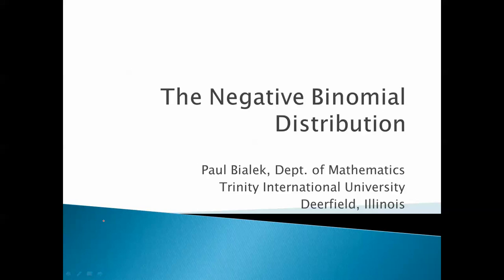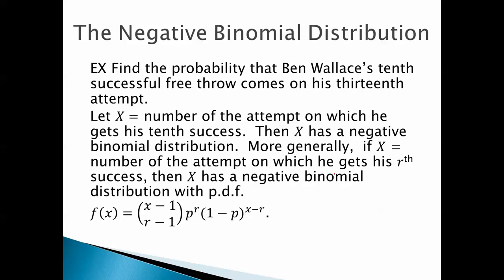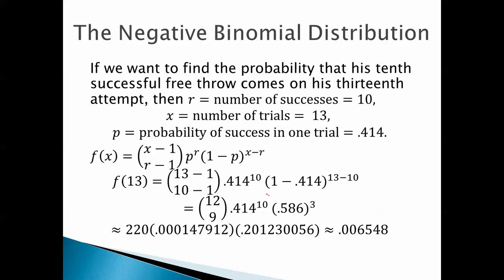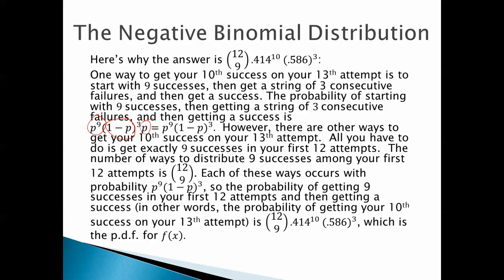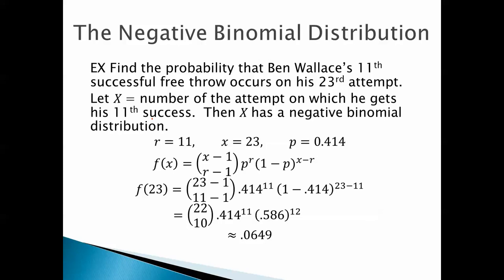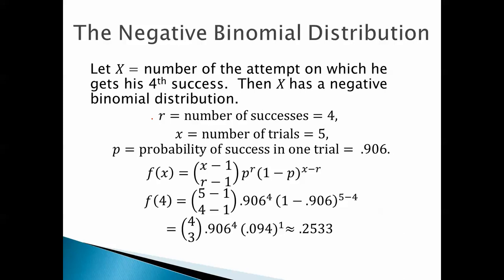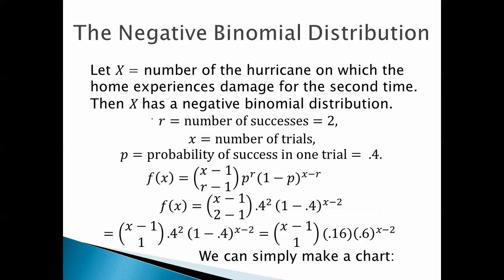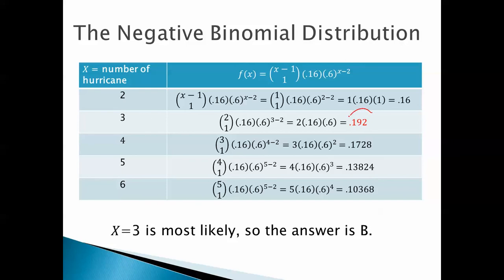Negative Binomial Distribution (TIU Math Dept)